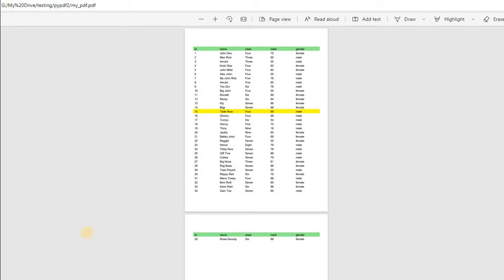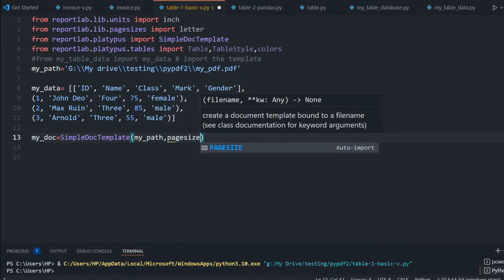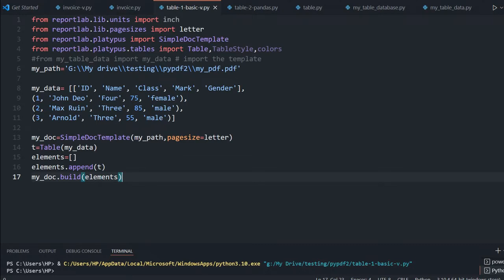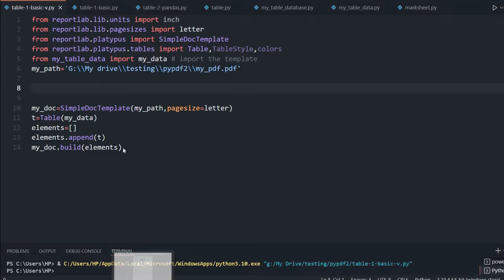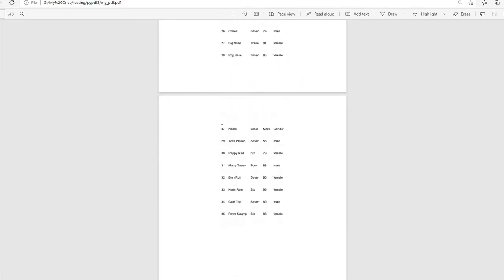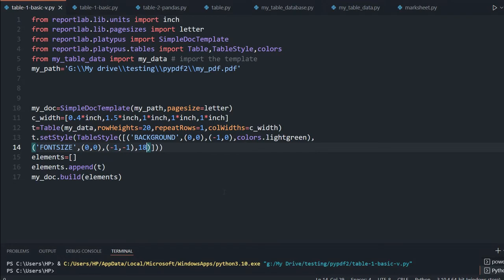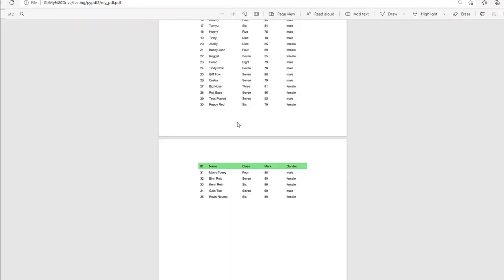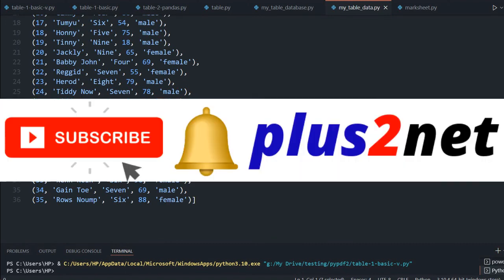Adding tabular data to PDF file by adding table with option and styles using Python ReportLab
We can insert tabular data to PDF file by using platypus  SimpleDocTemplate with different styles and options.
Here some of the key options we will be using are rowHeights, colWidths, repeatRows and we can set the style of the table by using setStyle()
We can set the column width for individual columns or we can set common width for all the columns of our table.
Using the setStyle() we can manage the font size , background colour , alignment of text inside the cell etc.
The columns and rows takes the value using a tuple where first element is column and second element is row.
A list can be used to store data with column headers and rows of data. We can also use external sources as data by importing the data file.